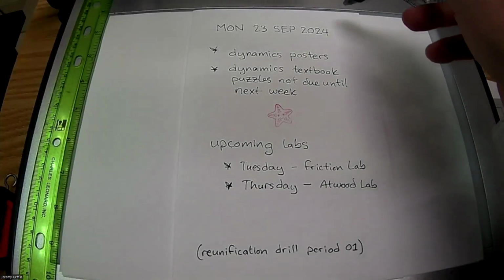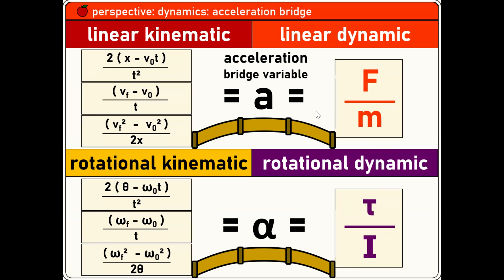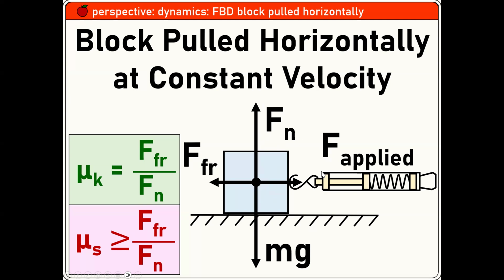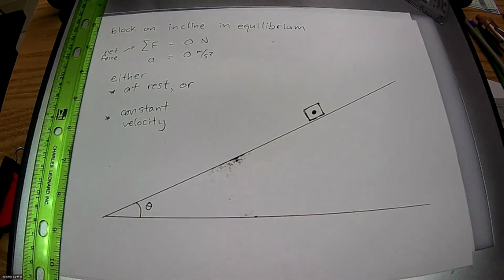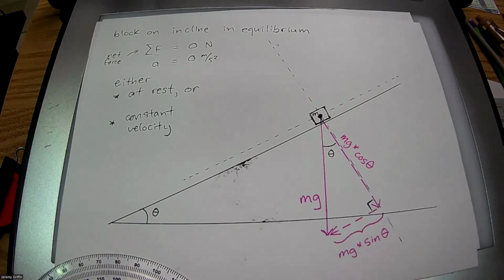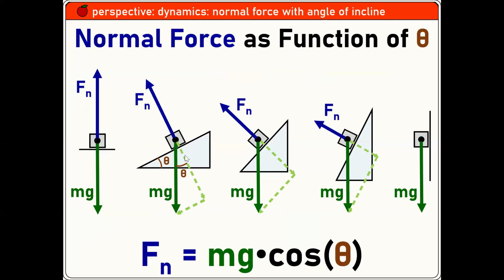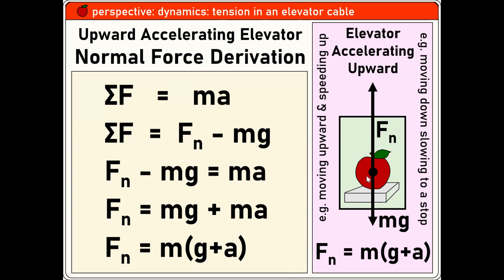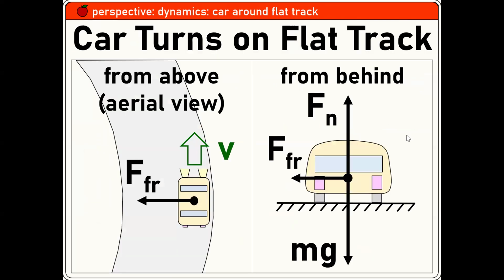2024 0923 - Physics Day 30 - Prepare Friction Lab